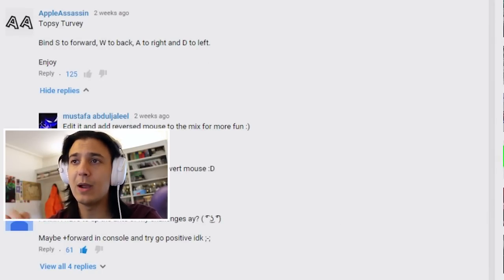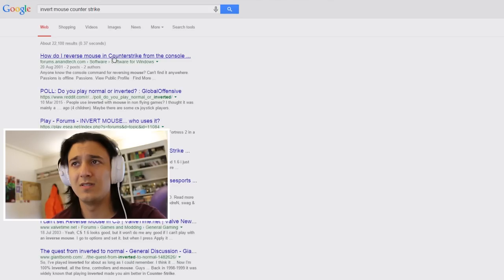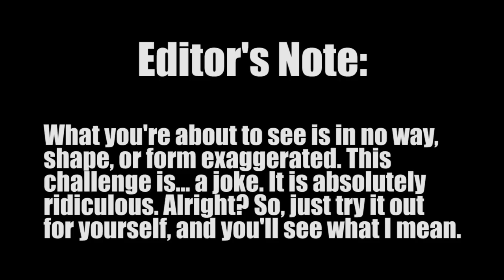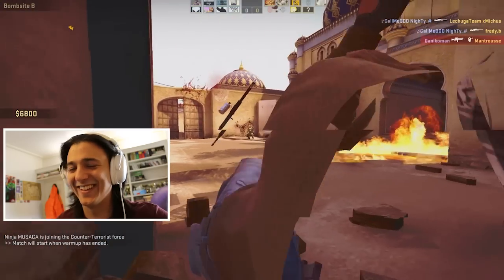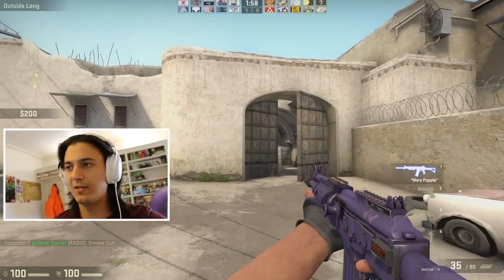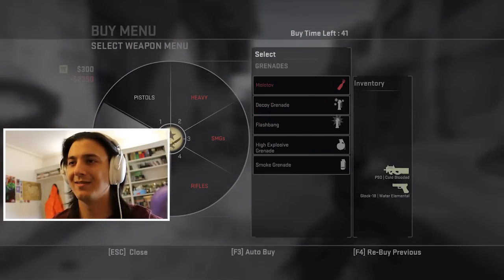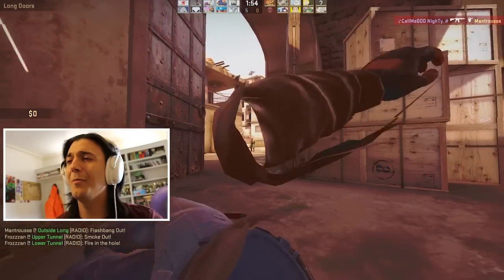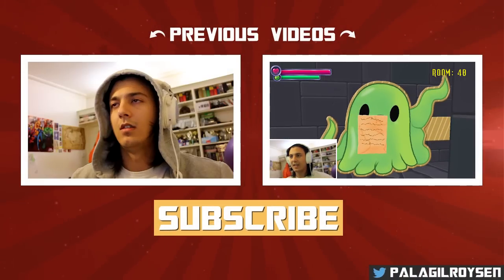CS GO CHALLENGES 3: "Topsy Turvy..." (Funny Moments)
Part 3 of CS GO Challenges! This Counter Strike Global Offensive challenge is by far the hardest yet, and DEFINITELY has the best funny moments yet. Pure hilarious montage fails!!!

CS GO CHALLENGES 2: "Topsy Turvy..." (Funny Moments). Sharing always helps.